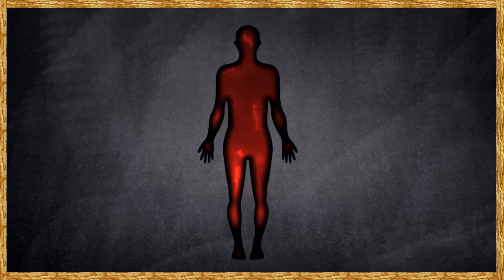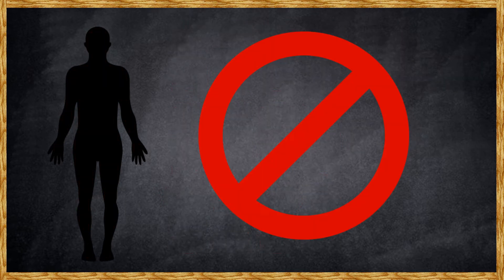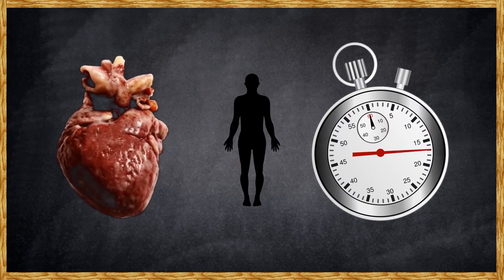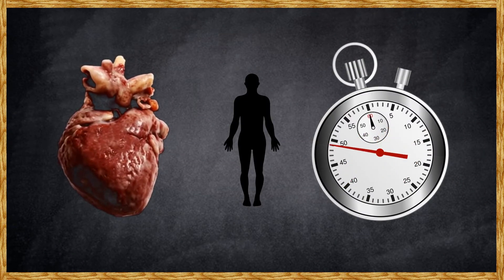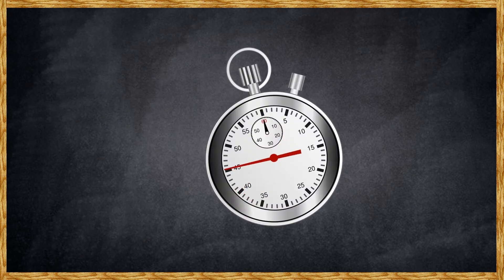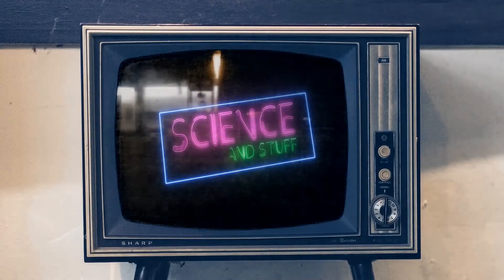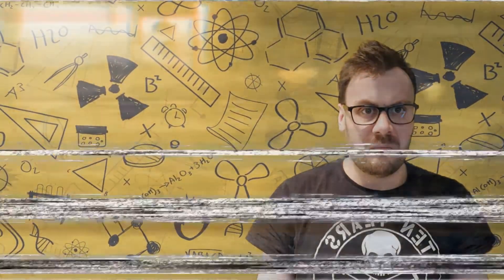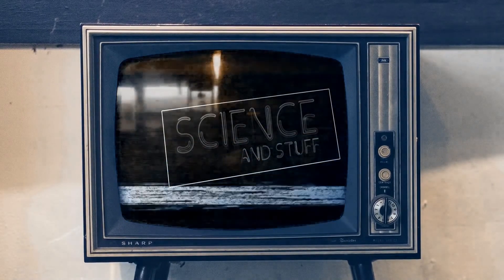How Fast Is My Blood?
Have you ever wondered how much blood is inside your body? Or how fast it travels? Let's find out!